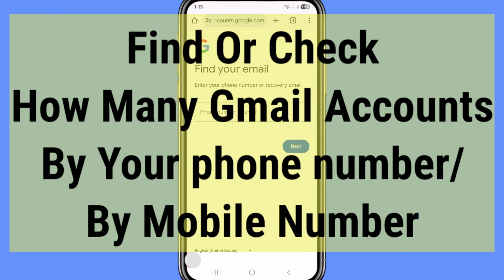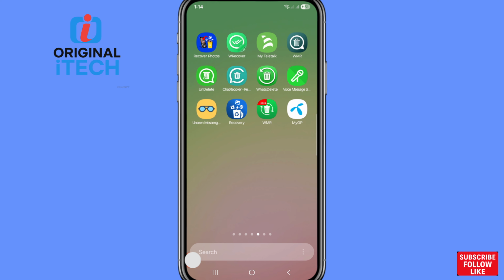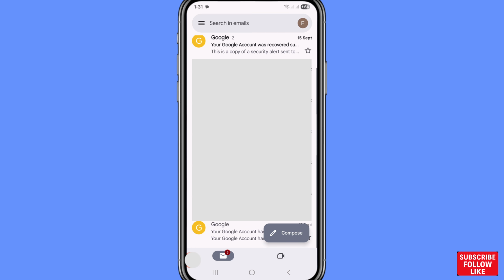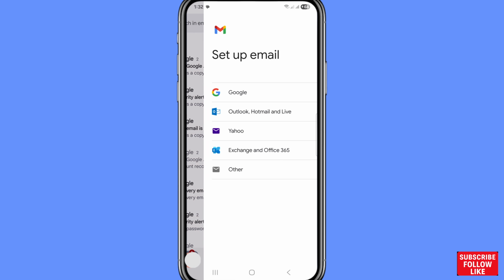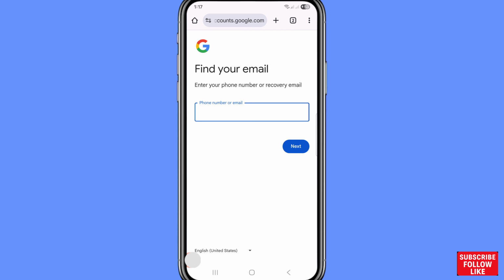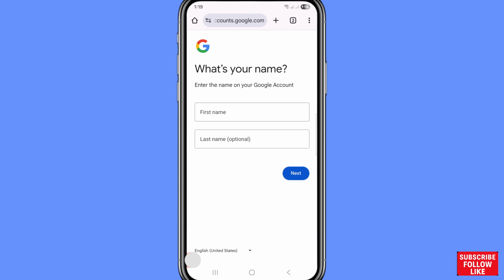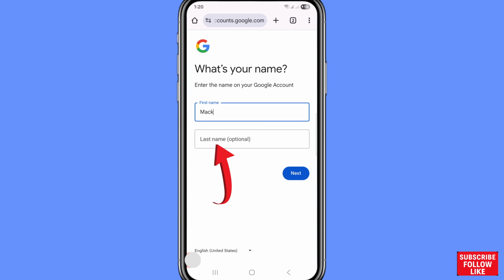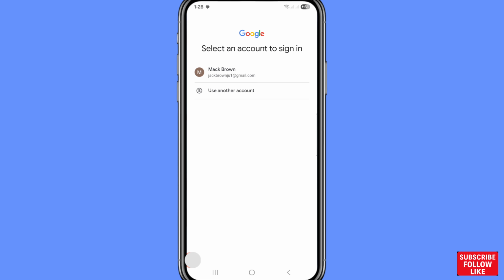How to Find ALL Your Gmail Accounts by Phone Number 2025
How to Find All Your Gmail Accounts by Phone Number. Find All Gmail Accounts. Find Google Account by Phone Number.S
Recover Gmail Account by Phone Number.

Find all your Gmail accounts linked to your phone number — directly using the Gmail App!
In this video, I’ll show you the official Google method to recover or find every Gmail ID connected to your mobile number in just a few easy steps.
This tutorial works on both Android and iPhone and is 100% safe, updated, and verified by Google.

📱 What you’ll learn:
✅ How to find all Gmail accounts linked to your phone number
✅ How to recover lost or forgotten Gmail accounts
✅ How to use the Gmail App to manage multiple accounts
✅ How to secure your Gmail for future use

📋 Step-by-Step (Gmail App Method):
1️⃣ Open Gmail App → Tap profile icon (top-right)
2️⃣ Select Manage accounts or Add another account
3️⃣ Choose Google → Forgot email?
4️⃣ Enter your phone number → Tap Next
5️⃣ Verify with the code sent by Google
6️⃣ View all Gmail accounts linked to your numr
fi
⚠️ Note: This method is for recovering your own Gmail accounts only.
Accessing others’ accounts is strictly against Google’s policy.

this Video Search Keywords :
How to Find ALL Your Gmail Accounts by Phone Number
 Find All Your Forgotten Gmail Accounts Using Your Mobile Number
Find All Your Gmail IDs with One Phone Number
How to See All Gmail Accounts Linked to Your Mobile Number
find gmail account by phone number
find all gmail accounts
find google account by phone number
mobile number se gmail id kaise pata kare
how to find all my gmail accounts with one phone number
how to find forgotten gmail account by mobile number
see all gmail accounts linked to my phone number
how to recover multiple gmail accounts with one number
find out how many gmail accounts i have with my phone number
list of all gmail ids linked to phone number
gmail account finder by mobile number
forgot my gmail address
google account recovery
check how many gmail accounts on one number
gmail id pata kare mobile number se
find old gmail account
how to find my old google account
How to recover a lost Gmail account easily